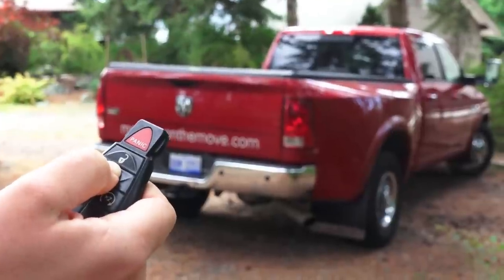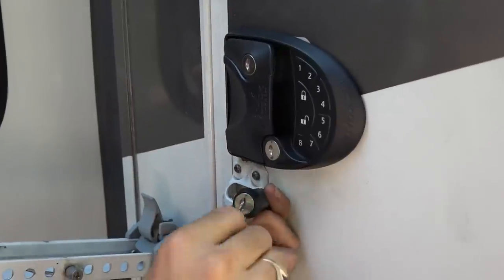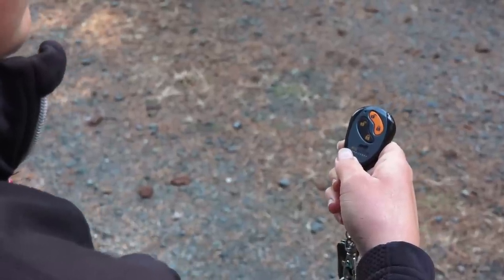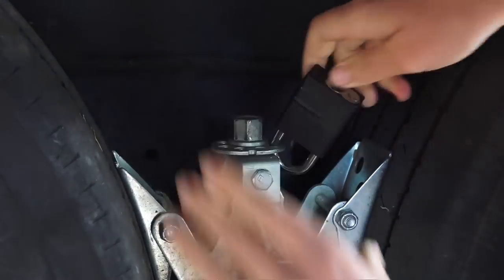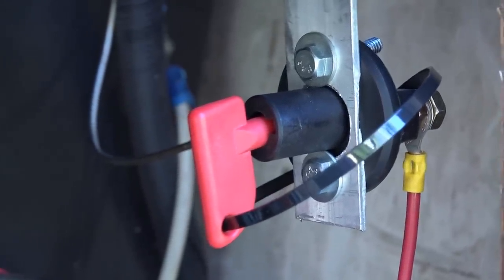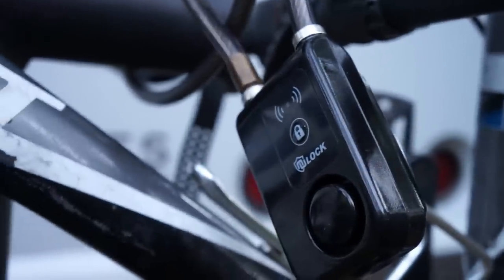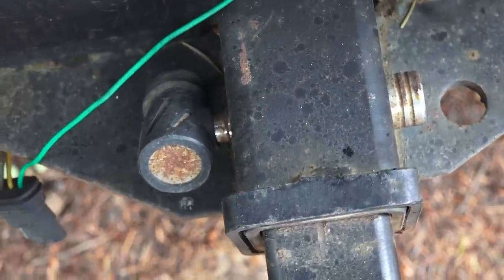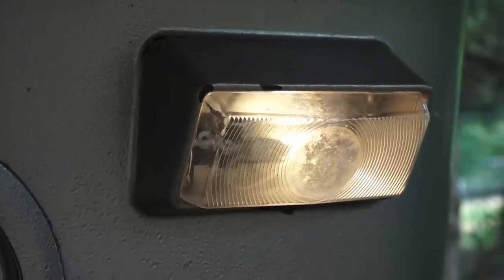RV Security - RV Security & Safety Series Part 1 | Tips and Recommendations from the Mortons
In this video series we are going to be covering some RV Security ans Safety recommendations for anyone traveling in an RV.

In this first video we cover some things to help keep your RV and personal belongings safe from theft.

First thing is locks,  Making sure your locks are non standard and the best they can be.  Locks for your fifth wheel kingpin or travel trailer coupler are recommended as well.   We also talk about putting in an electrical disconnect lock to prevent operation of your jacks.  Other locks include pin locks for hitches, brake pedal locks or a steering wheel lock for motorhomes to further immobilize your vehicle.

The locks that come on the RV from the manufacturer for the door and the baggage areas are usually pretty basic locks, and believe it or not they are often keyed the same, especially older model RVs (CH751). While these can work for much of the time (keep the honest thieves out) they are not the most secure of locks. We recently made the decision to upgrade our door and change our baggage locks to increase our security level.
We installed an RV Lock - keypad, keyfob, more easy to lock more often, don’t have to take keys with you when you go to the pool or the pickleball court, etc. They also offer keyed-alike baggage locks. By doing this we replaced our CH751s.

If you have bikes, these are probably one of the most vulnerable items to be stolen. We had our bikes stolen off the back of our RV at night while we were inside. They had been locked, but the thieves had cut the cable lock. We now use a  Bike Lock that sounds an extremely loud alarm if it is tampered with or cut.

If you have a hitch on the back of your RV for bikes, etc you’ll want to have a hitch locking pin - the thieves could take the whole hitch with your possessions!

Other things discussed in this video are,

Lights

Security Cameras

Alarm system -

Be sure to have a safe for your valuables.

Recording Serial Numbers

Another great thing to do to reduce chance of theft is really easy - keep things out of sight.
If you have a truck, you’ll want to invest in a bedcover to hide things in the bed of your truck. We have a Truxedo cover that has worked great for us). When parked, hide your valuables and pull the shades down to keep people from being able to look into your car or RV and seeing what you have inside.

Be alert to your surroundings - especially when you’re traveling unfamiliar territory, watch for any suspicious behaviors and listen to your gut if you feel like a place isn’t safe. Often just being aware signals to potential predators that you’re going to be harder to slip past.

Finally, Don’t leave your keys in your car, truck or RV. This may seem like common sense, but many car thefts happen this way and makes break-ins very easy.